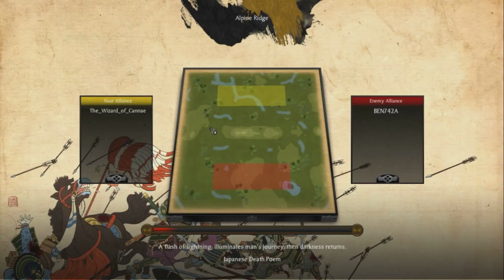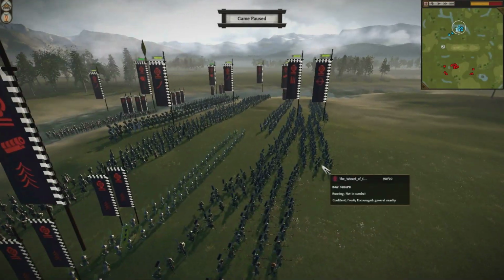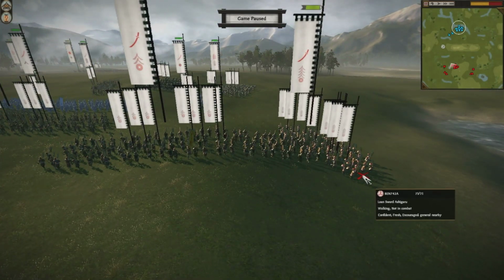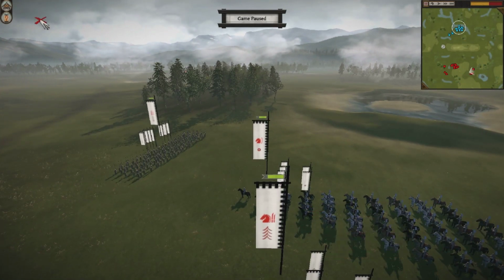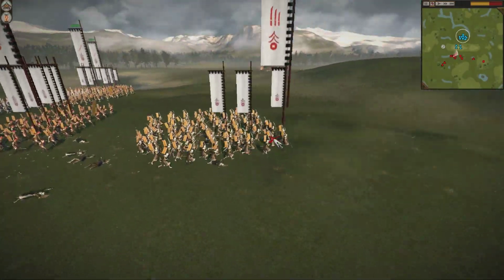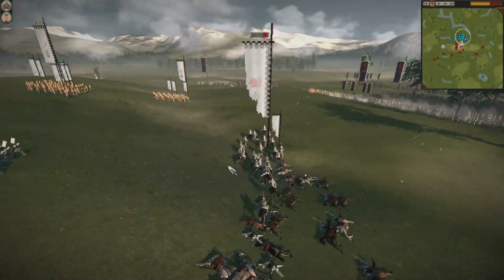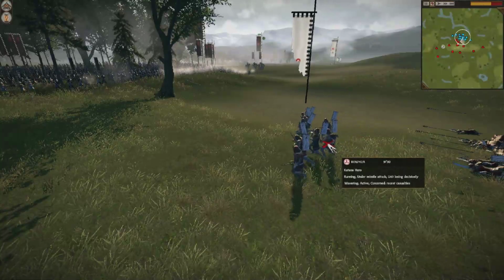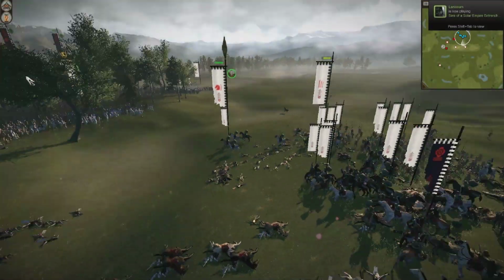Total War Shogun 2 HD Online Commentary Battle Video 42 Heir's School of Tactics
I thought I could teach you some interesting things about how to use certain types of armies in this match. I know I am not the greatest player ever, but I think there are lots of useful tips in here for players who may not know these things yet. Good game to my opponent, I mention many things he does wrong, but I play plenty of games where I make mistakes, so I don't mean anything against him personally. Enjoy!